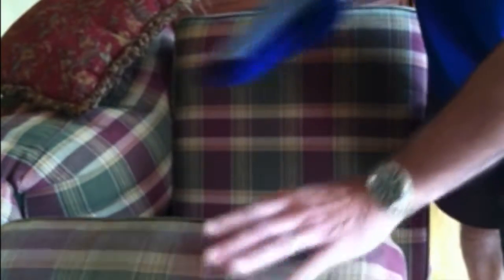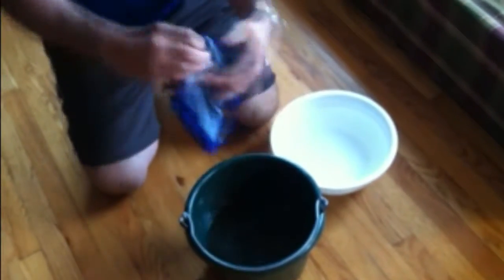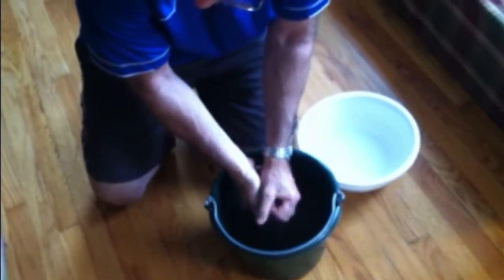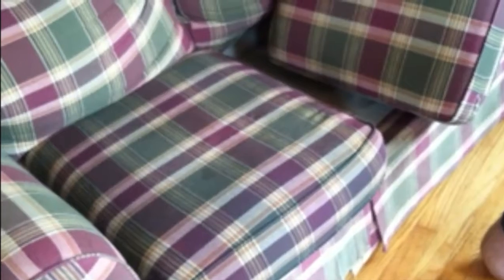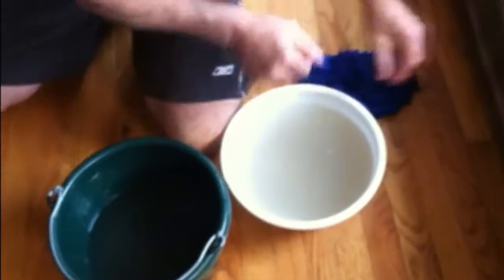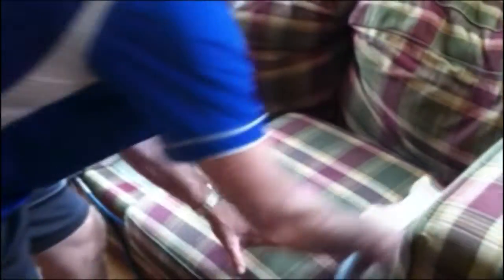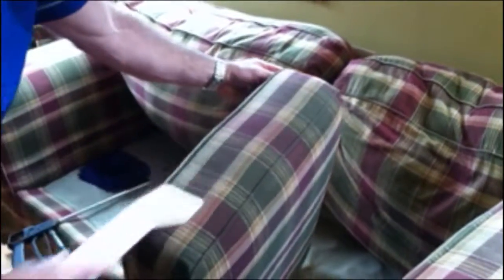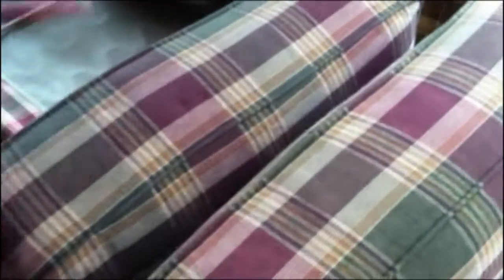How to clean your couch with the green mitt solution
Dog soiled couch gets cleaned with cleansafeproducts green mitt solution